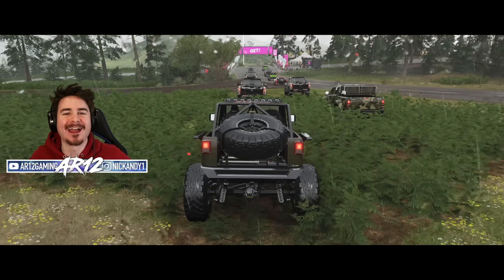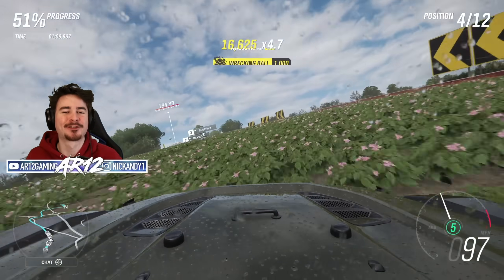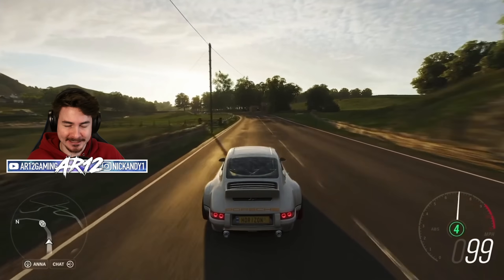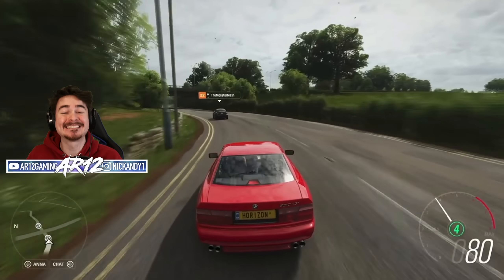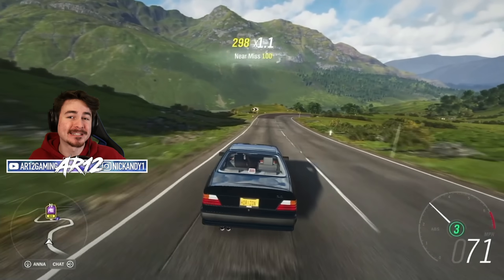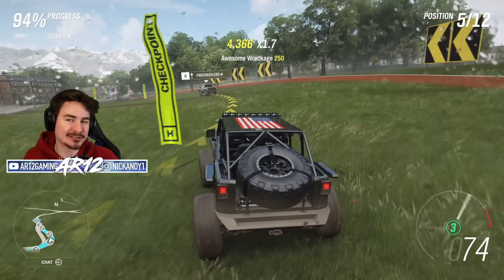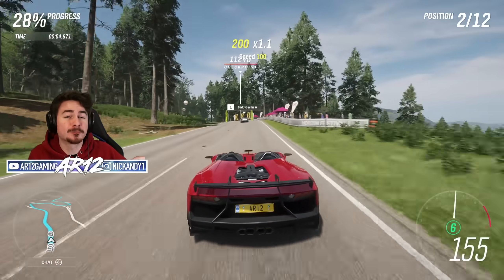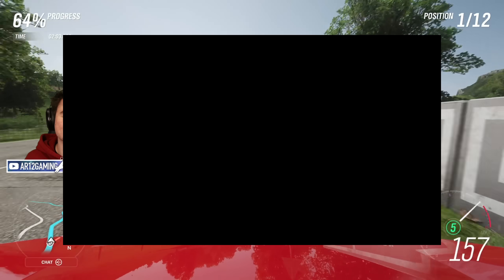Forza Horizon 4 : NEW CARS & Xbox Series X!! (FH4 Update 29)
Forza Horizon 4's Update 29 is here! We're got Forza Horizon 4's New Cars, the AMG Hammer, Porsche 911 Singer and BMW 850CSI. We also jump into the FH4 Xbox Series X Updates!